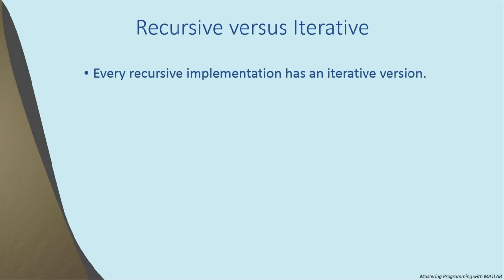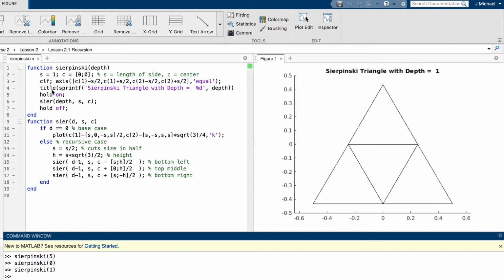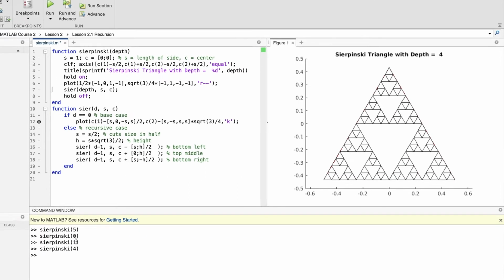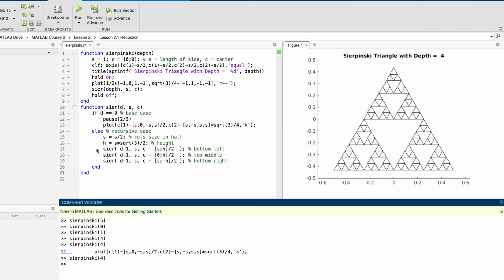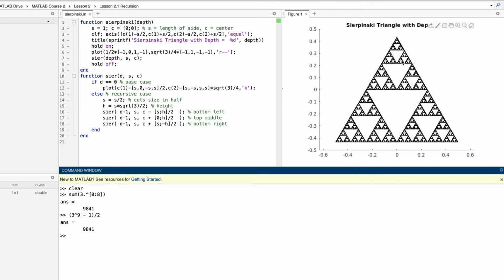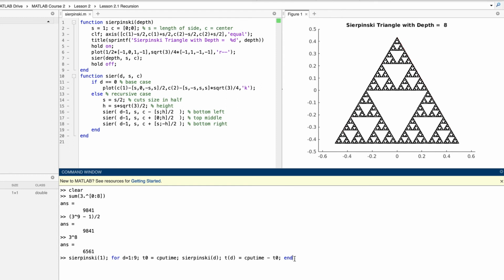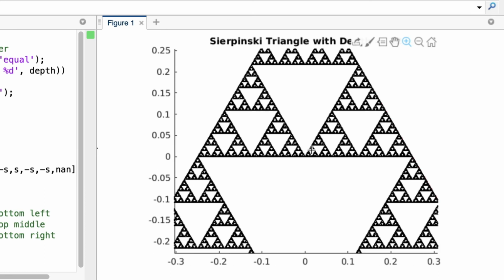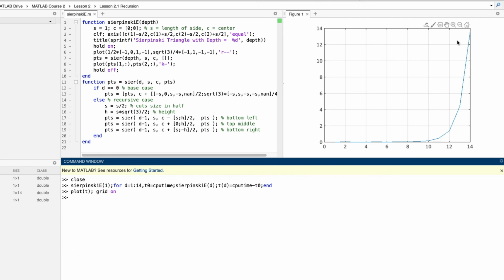Functions Revisited: Recursion Part 2